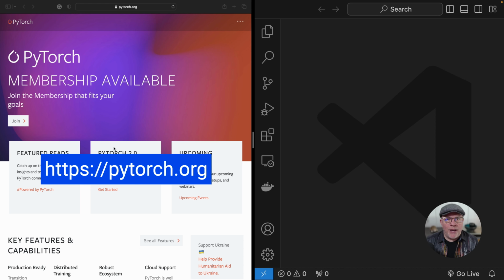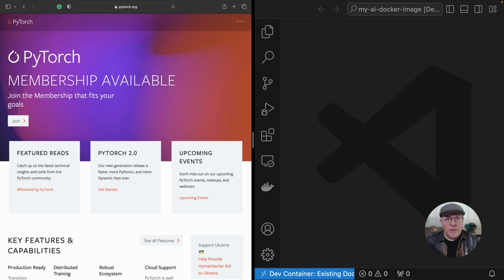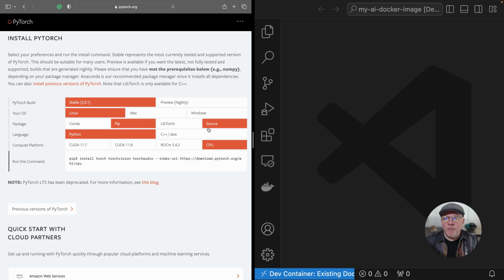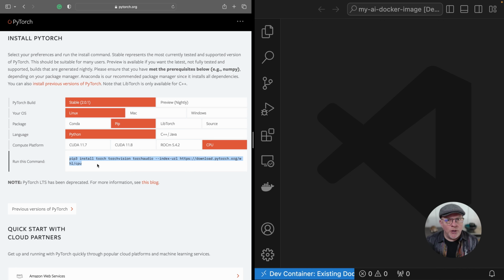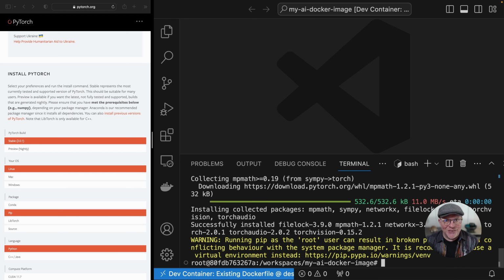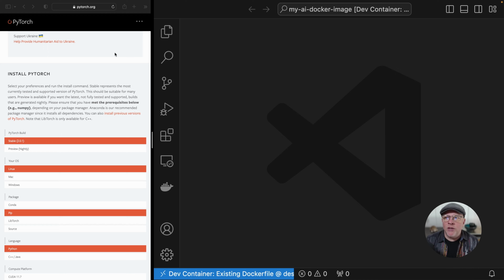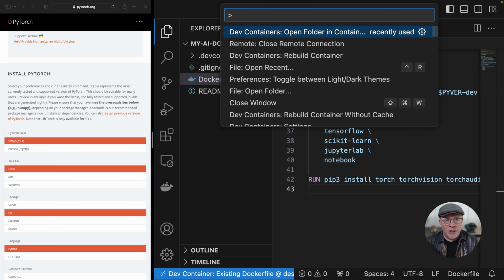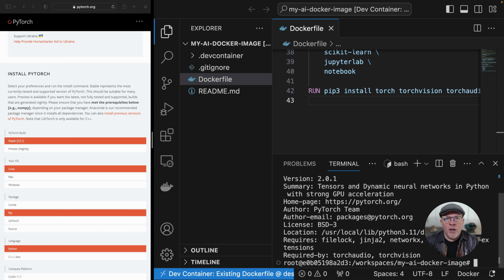AI & ML In-a-Box, Part 7: Install other Python tools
In this video, I teach you how to locate and install other Python tools for your Docker environment. I will walk you through the process by installing PyTorch, a popular AI and machine learning package.

Here is what you will learn:

✅ Understand the process of finding and installing Python packages for AI and machine learning
✅ Learn how to navigate the PyTorch website and find the installation instructions
✅ Choose the appropriate build, OS, package manager, language, and compute platform for PyTorch installation.
✅ Test the installation command in the dev container to ensure it works properly
🎉 Add PyTorch to the Docker image by modifying the Dockerfile and rebuilding the container

YouTube chapters:
00:00:42 Open the dev container
00:00:59 Find the PyTorch installation instructions
00:02:46 Test installing PyTorch in the dev container
00:04:33 Add PyTorch to the Docker image (Dockerfile)
00:05:30 Verify PyTorch is installed
00:07:01 Outro